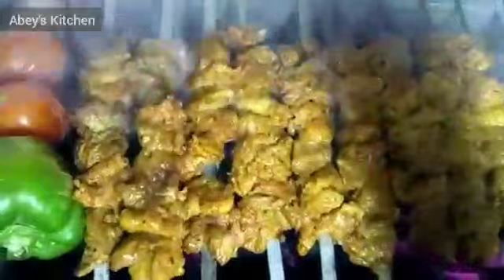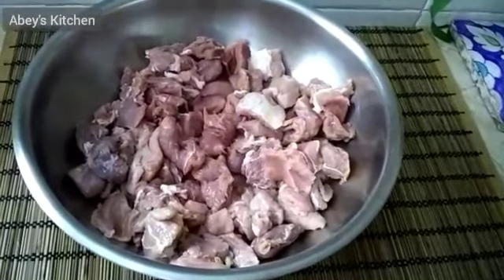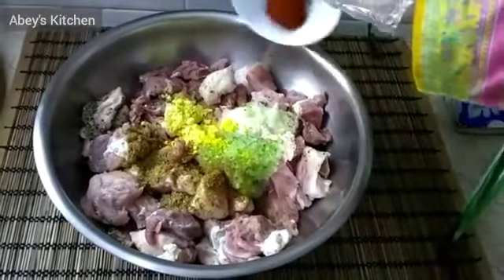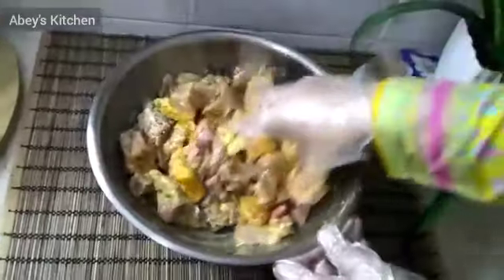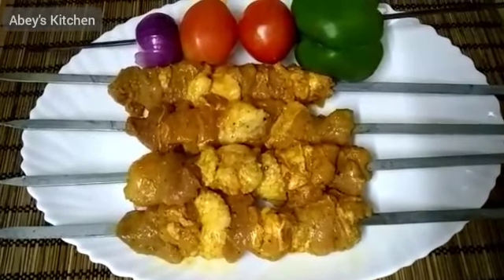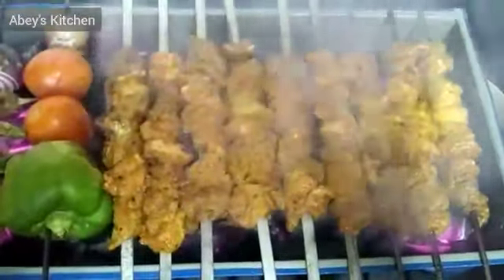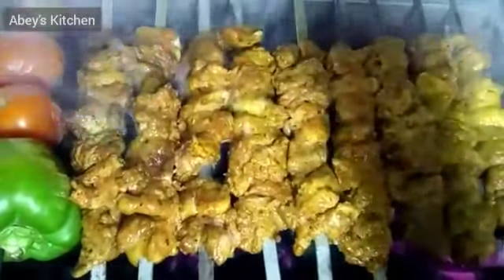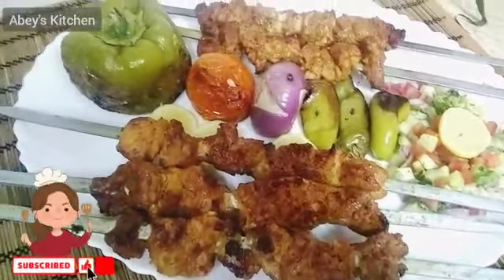Turkish Shish kebab|BBQ recipe|Abey's kitchen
Shish kebab is a popular meal of skewered and grilled cubes of meat & fat. It can be found in Turkish cuisine, It is one of the many types of kebab, a range of meat dishes originating in the Middle East. it is traditionally made of lamb & Mutton but there are also versions with various kinds of meat, poultry, or Beef.In Turkey, shish kebab and the vegetables served with it are grilled separately.